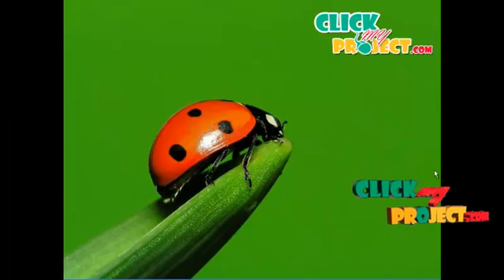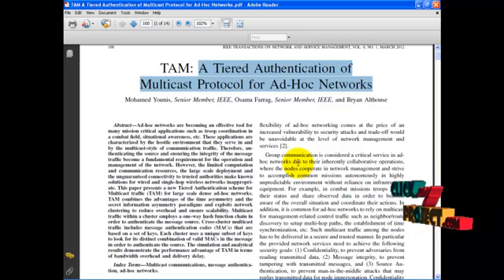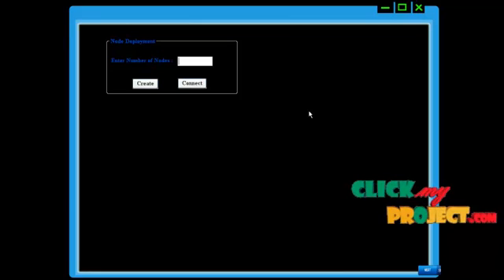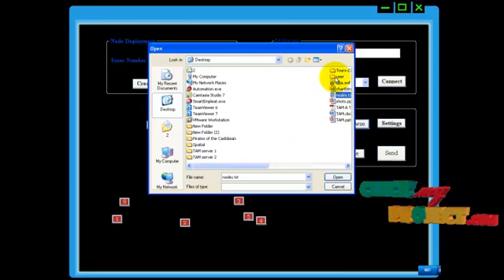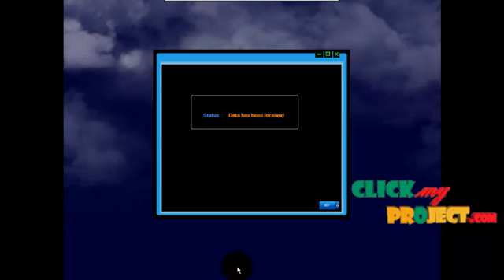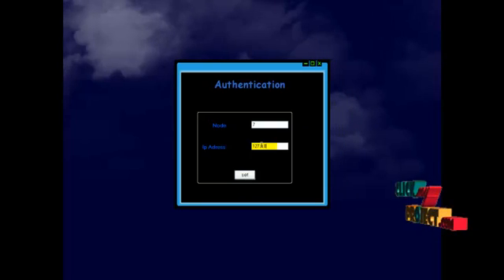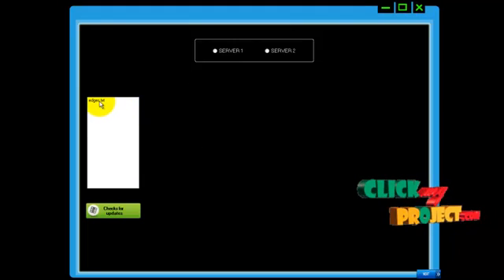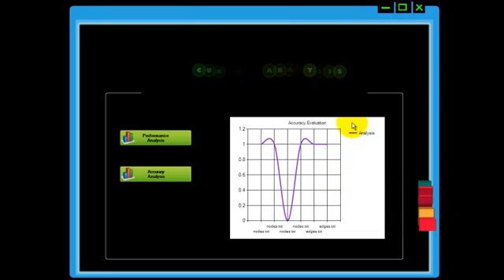TAM: A Tiered Authentication of Multicast Protocol for Ad-Hoc Networks -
TAM: A Tiered Authentication of Multicast Protocol for Ad-Hoc Networks, Mobile Computing Project.

Including Packages
* Complete Source Code
* Complete Documentation
* Complete Presentation Slides
* Flow Diagram
* Database File
* Screenshots
* Execution Procedure
* Readme File
* Addons
* Video Tutorials
* Supporting Softwares

Specialization
* 24/7 Support
* Ticketing System
* Voice Conference
* Video On Demand *
* Remote Connectivity *
* Code Customization **
* Document Customization **